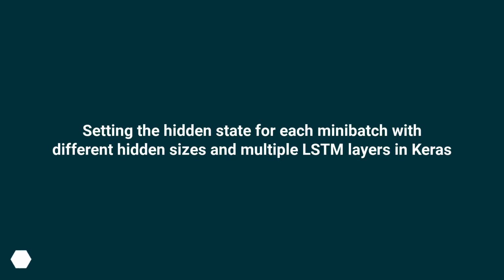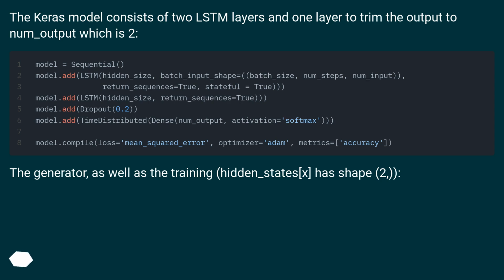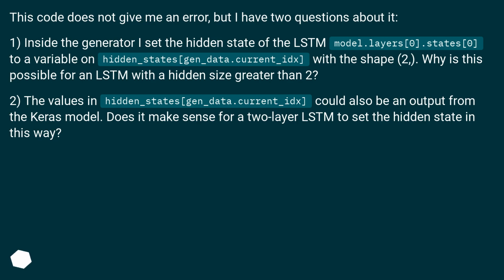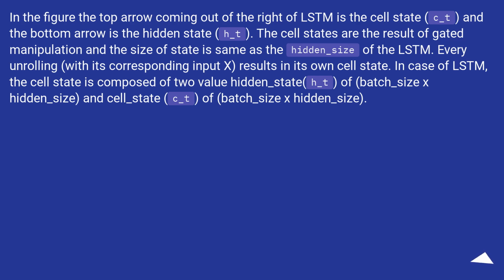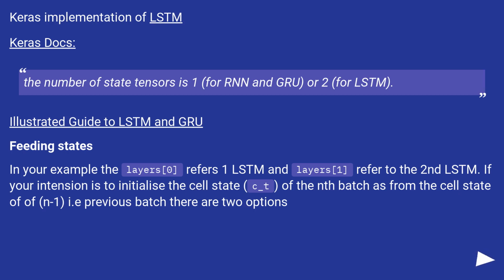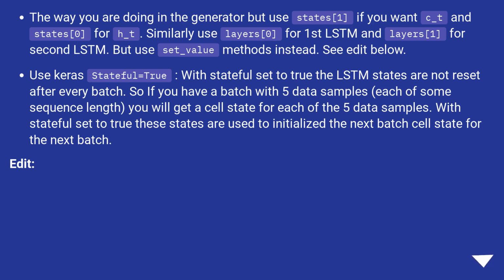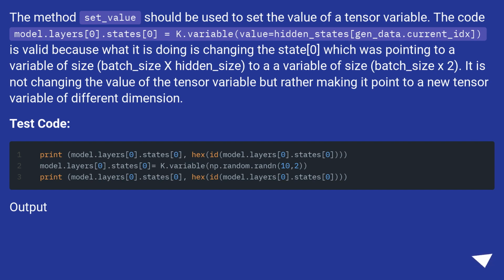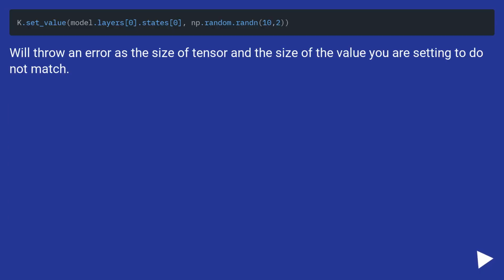Setting the hidden state for each minibatch with different hidden sizes and multiple LSTM layers in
Chapters
00:00 Question
02:02 Accepted answer (Score 5)
06:19 Thank you